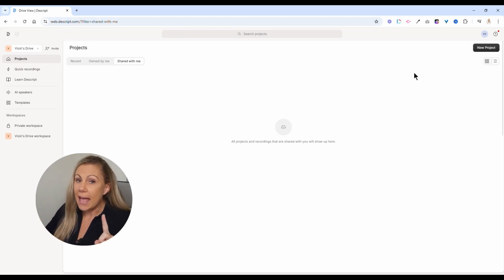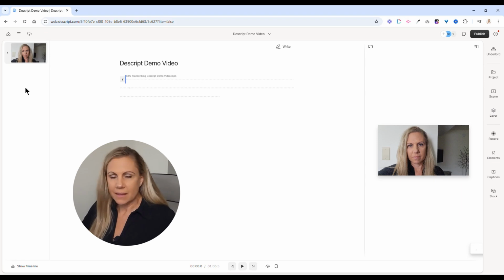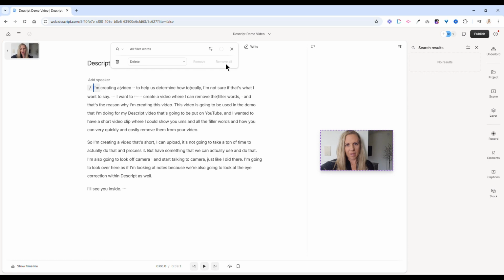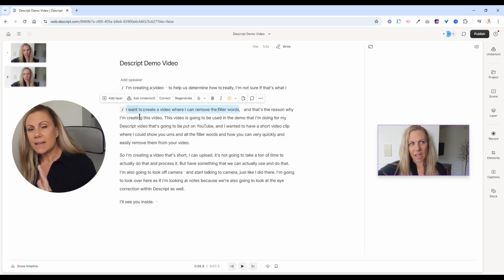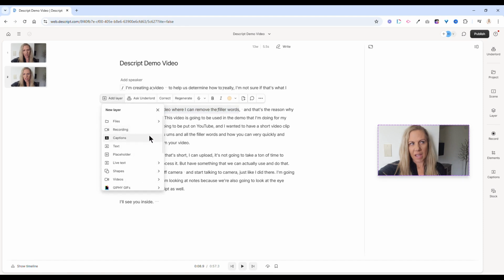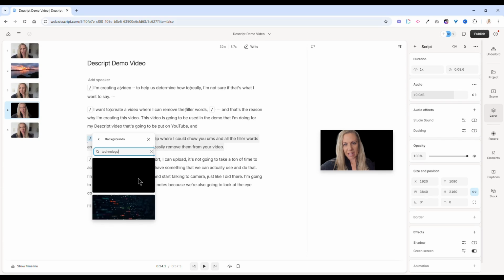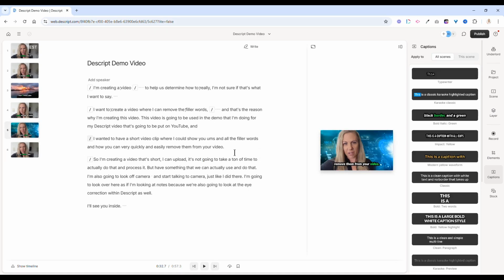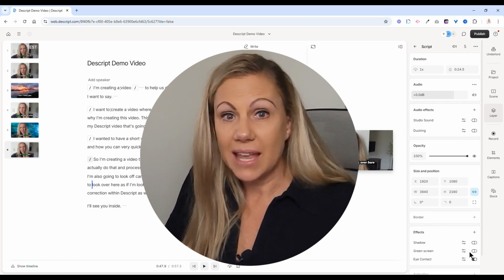How to EDIT Videos in Under 15 Minutes with Descript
Everything you need to know about Descript to easily edit your videos in less than 15 minutes. Walk through @Descript with me

0:00 Intro
0:51 Start a New Project
1:15 Choose Number of Speakers
1:40 Auto-Transcription
1:50 Interface Overview
3:11 Remove Filler Words
5:20 Remove Pauses
6:15 Scenes
6:58 Add B-Roll
8:48 Greenscreen
10:28 Add Background
11:26 Text on Screen
12:13 Captions
13:05 AI Eye Correction